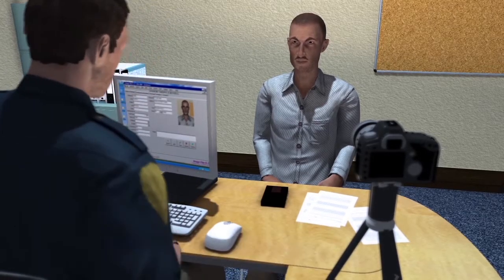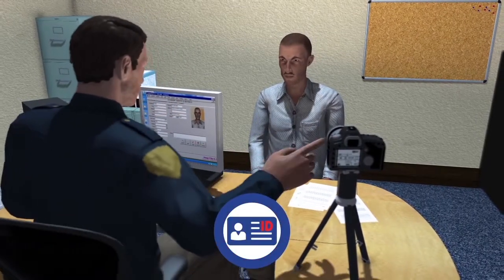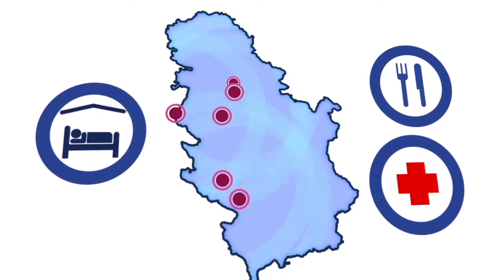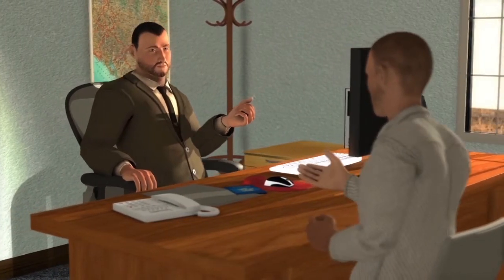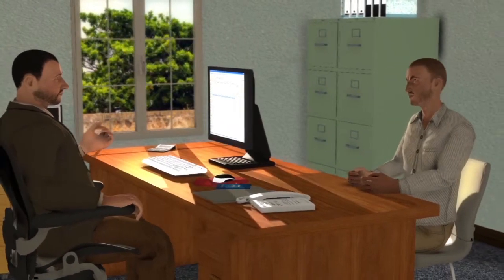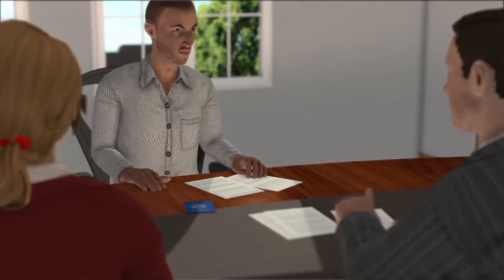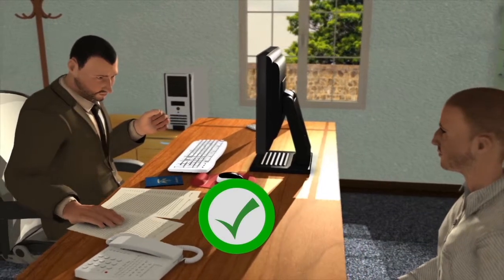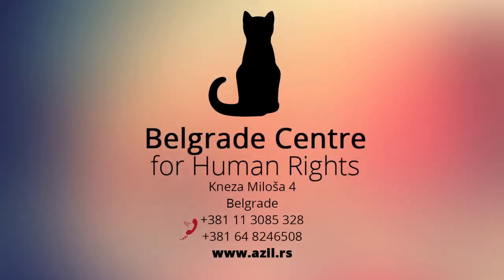Seeking asylum in Serbia (sous-titres français)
Approchez la police - à la frontière ou à l'intérieur du pays, et dire clairement que vous souhaitez demander l'asile. Soumettre la demande d'asile sans délai pour éviter d'être puni pour entrée illégalement.

Pendant l'enregistrement, l'officier de l'asile prendra votre photo, empreintes digitales, et vous demandera de lui donner tous vos documents d'identité. Ces documents seront retournés à vous dès que votre inscription a été terminé. Une fois que votre inscription a été effectuée, vous recevrez une carte d'identité qui permettra d'établir votre identité en tant que demandeur d'asile à l'intérieur de la République de Serbie.

Vous aurez le droit à un logement gratuit dans les centres d'asile avec de la nourriture et des médecins. Vous pouvez vous déplacer librement dans la Serbie durant la procédure d'asile.

Si vous préférez, vous pouvez d'abord communiquer avec le UNHCR ou le Centre de Belgrade pour les droits de l'homme, une organisation non-gouvernementale qui offer de l’assistance gratuite et peut vous aider à préparer et soumettre votre demande et vous guider à travers le processus.

Après l'enregistrement officiel de votre demande d'asile, vous serez interviewé. Pendant l'entrevue, vous avez besoin de présenter et expliquer les raisons de demander l'asile aux fonctionnaires de l'Office de l'asile. En particulier, ils demanderont:
• votre identité;
• raisons de demander l'asile;
• Comment êtes-vous arrivé à la Serbie; et
• si vous cherché asile dans d'autres pays.
Ils peuvent vous interviewer plusieurs fois.

L'entrevue est la partie la plus importante de la procédure, et vous avez le droit de demander une assistance juridique gratuite professionnelle fournie par le Centre de Belgrade pour les droits de l'homme.
Vous aurez le droit de demander la présence de votre représentant légal lors de l'entrevue menée par le Bureau de l'asile ou d'autres autorités.

Le Bureau de l'asile vous donnera une décision concernant votre demande en deux mois. La décision peut être - oui - dans ce cas, vous avez le statut de réfugié dans la République de Serbie ou la réponse peut être - non - dans ce cas, vous avez le droit de faire un recours devant la Commission d'asile dans les 15 jours qui suivent.

La procédure d'asile est gratuit. Vous ne serez pas tenu de payer les taxes ou frais administratifs lors de la procédure.

Belgrade Centre for Human Rights provides free legal advice and representation to asylum seekers in Serbia.

Beogradski centar za ljudska prava - Belgrade Centre for Human Rights